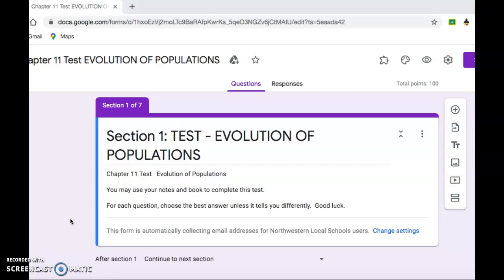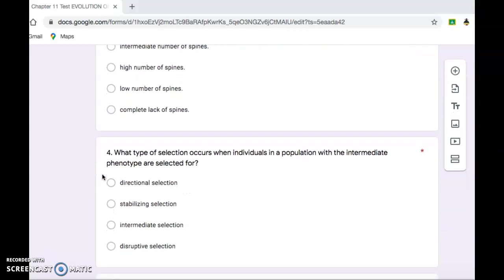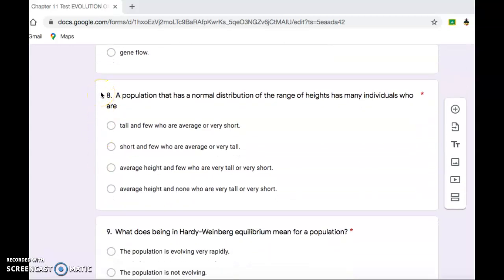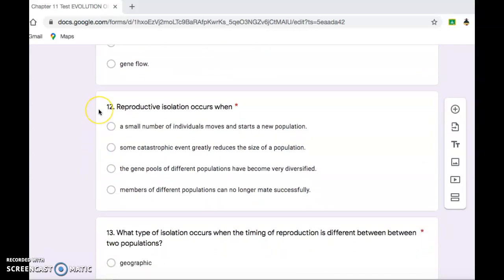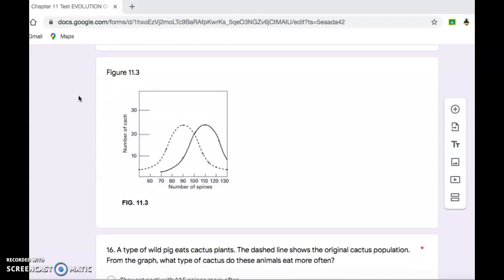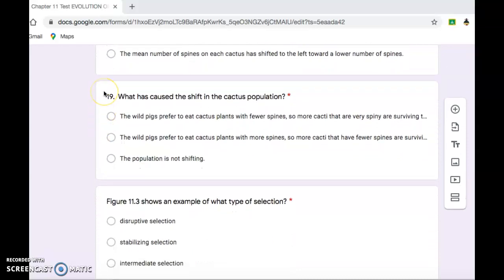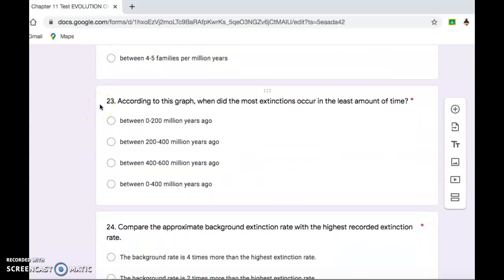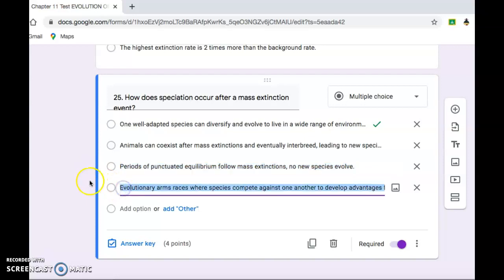Chapter 11 Test